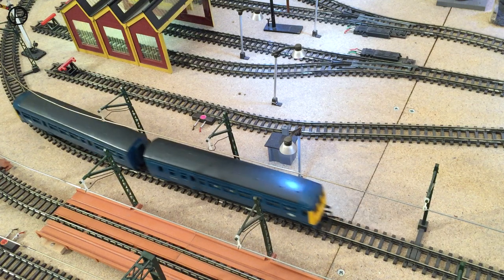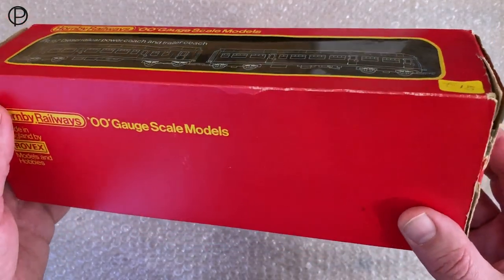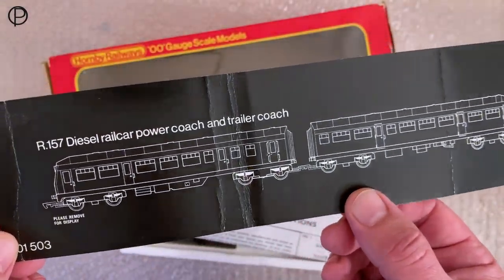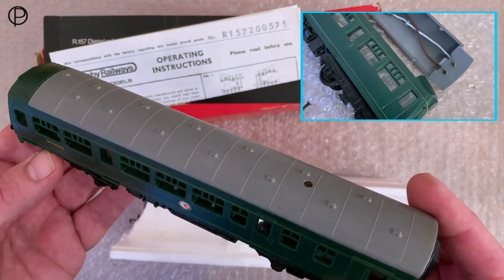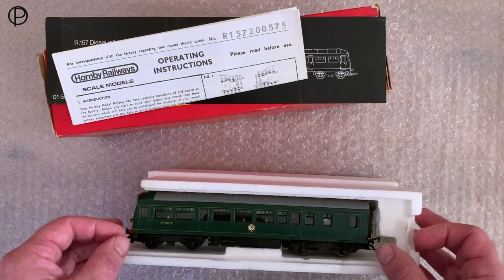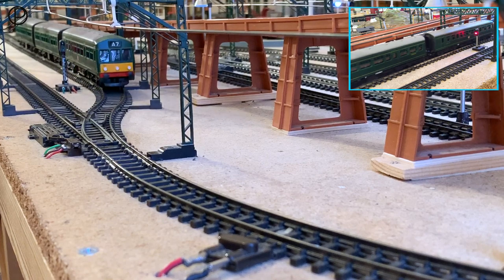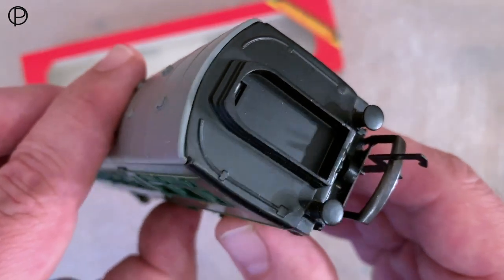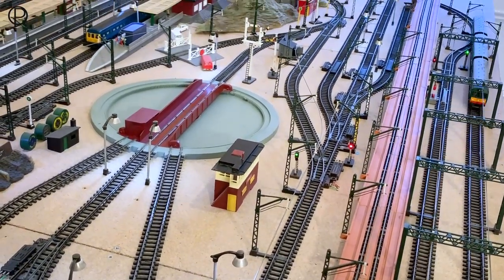Hornby Railways R.157 Diesel Railcar two car set with R.334 Centre Car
A quick look at the Hornby Railways R.157 Diesel Railcar Power & Trailing Units two car set (c1975-77) with R.334 Centre Car (c1976-78?). Also running R.157C  Tri-ang Hornby Diesel Railcar Power & Trailing Units (c1970-71) in BR Blue.